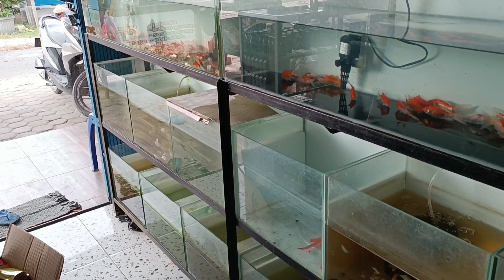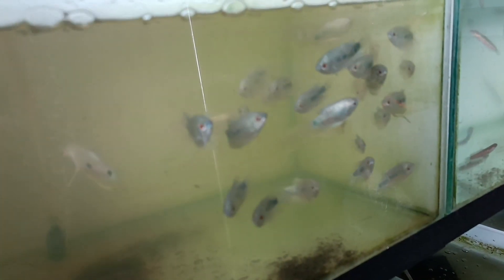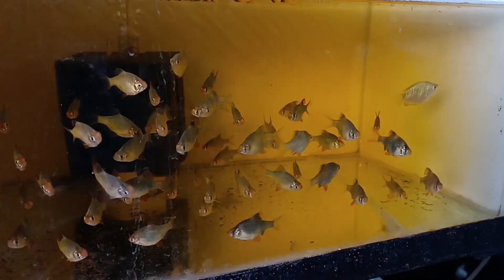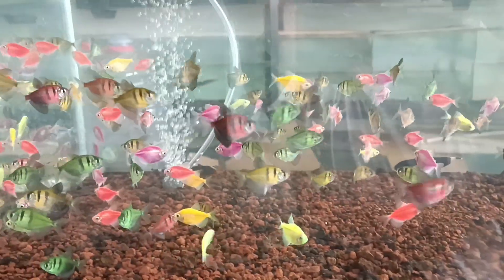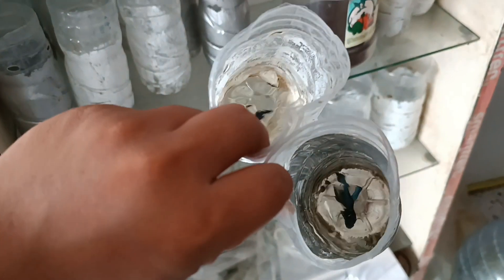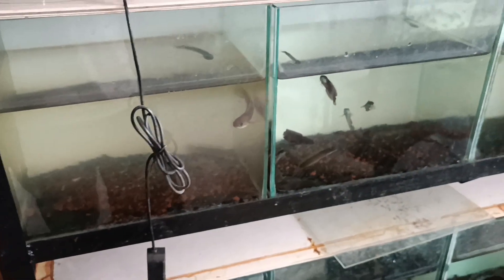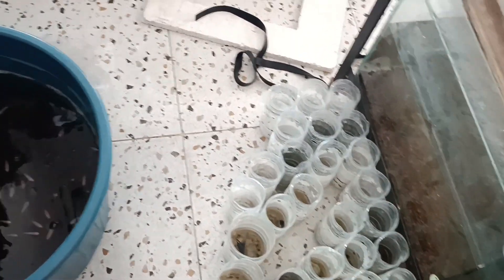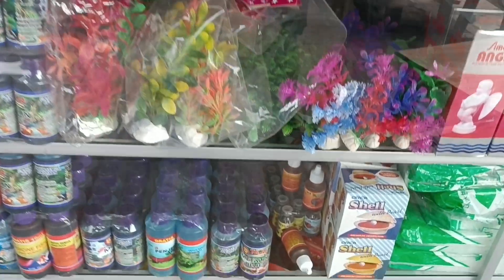update stok terbaru ikan hias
update stok ikan hias di gilang aquatic, berbagai jenis ikan hias, yg mau cari ikan bisa ke lokasi